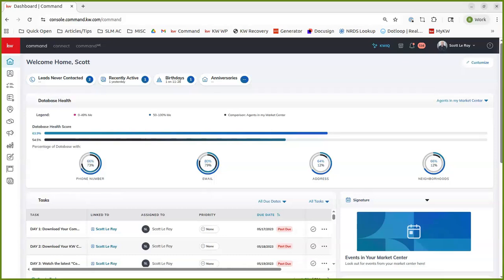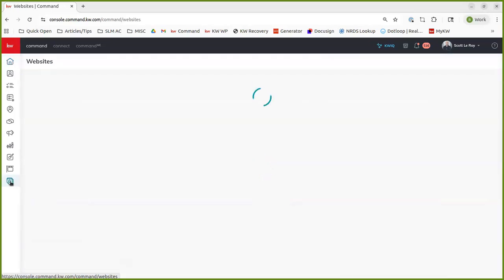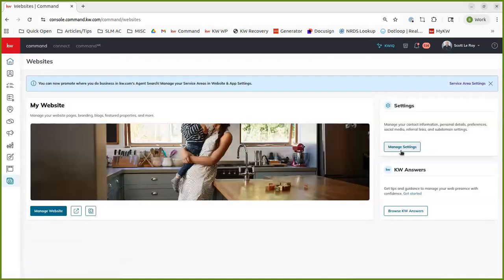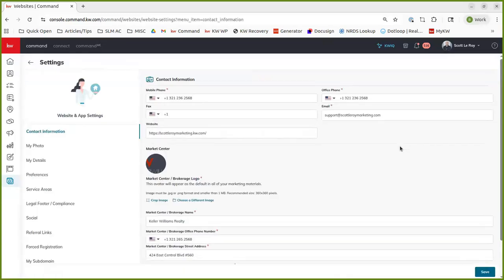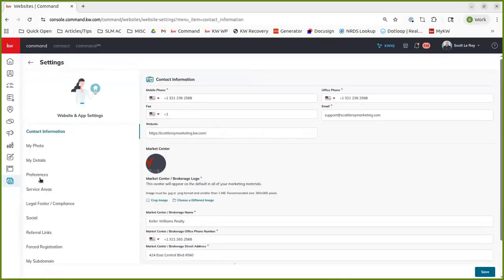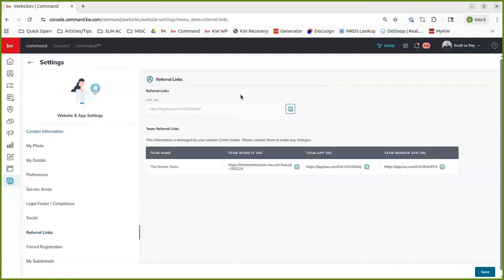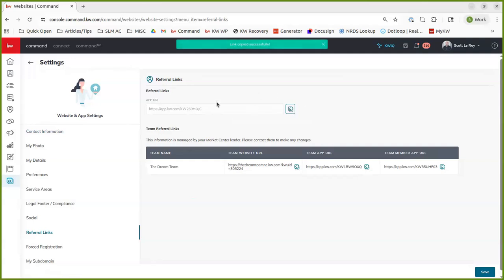Tech Tip: How to Find Your KW Consumer App URL